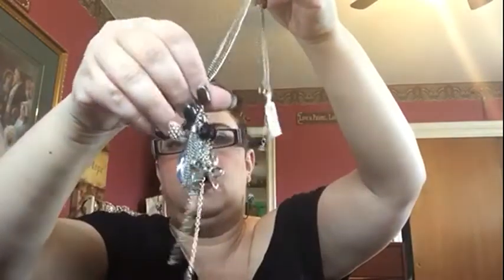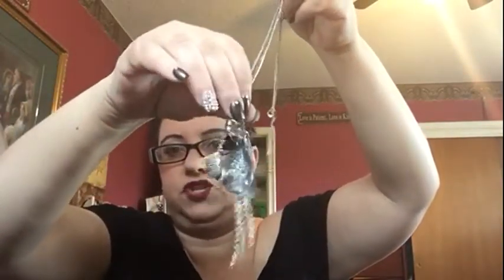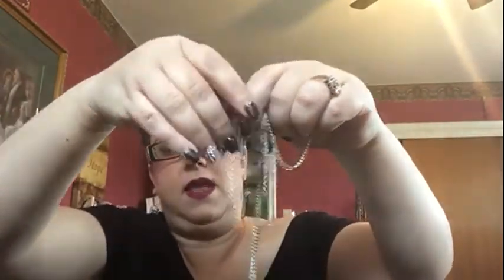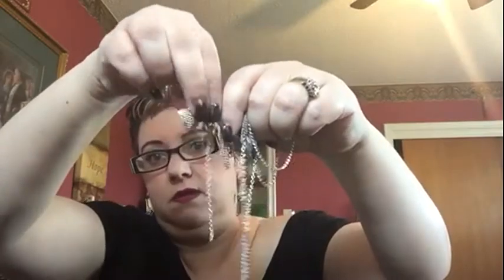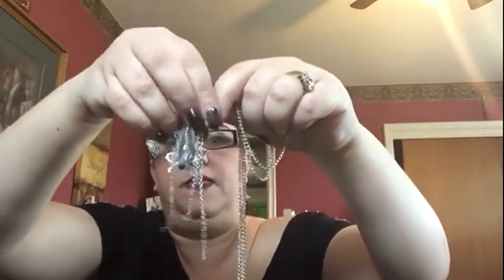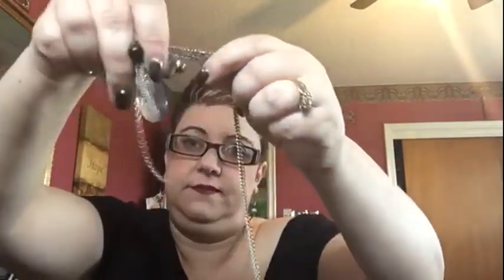Mini Torrid Haul and OOTD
OOTD: Torrid boyfriend destructed bermuda shorts size 16, Torrid off the shoulder top size 0, Torrid bracelets and earrings.

Haul: Jean jacked, cropped, light destruction light wash size 2, capris black leggings ($22.50), jewellery buy one get two free